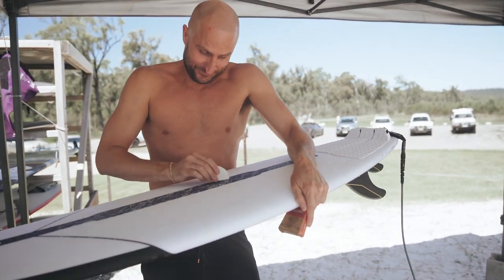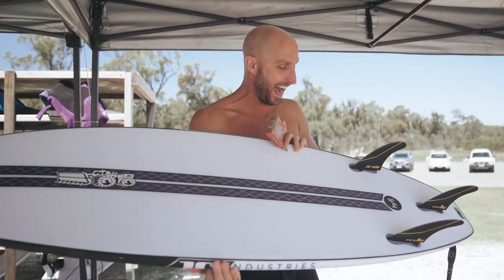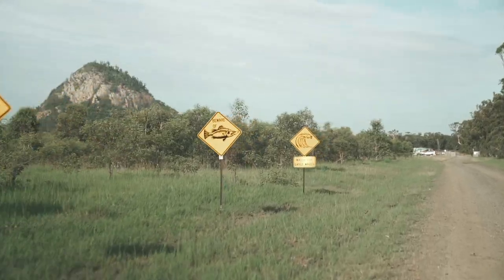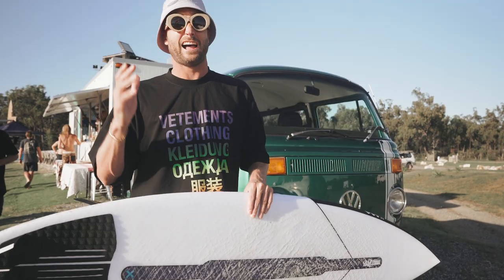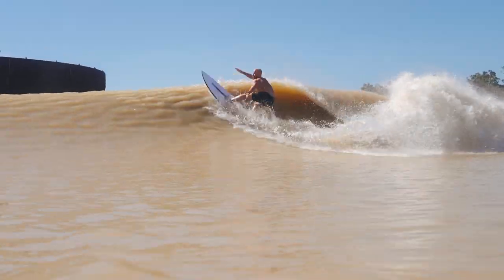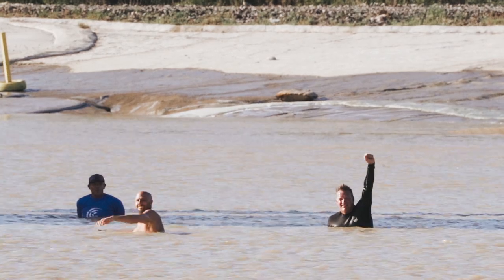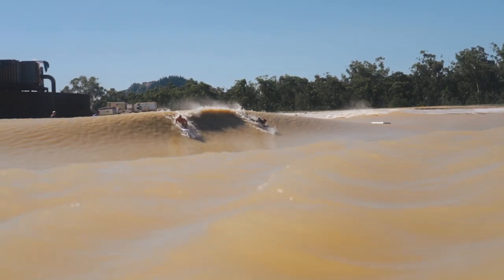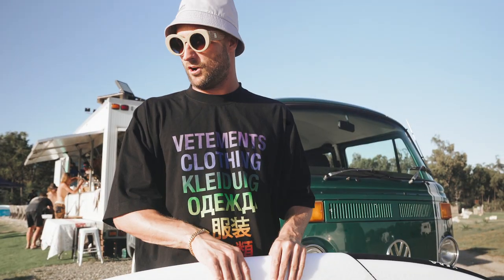Traktor Team session at Surf Lakes on the XERO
We were lucky enough to be invited by the epic operators at Surf Lakes to test out their prototype facility in Yeppoon, QLD. With the aptly named Occy's Peak pumping out perfect rights and lefts to test boards, everyone grabbed their XERO to get their high performance fix before switching over to twin fins and softboards. Except for Fish, who just couldn't get off his HYFI2.0 Xero.

Film & edit by Jordy Merry